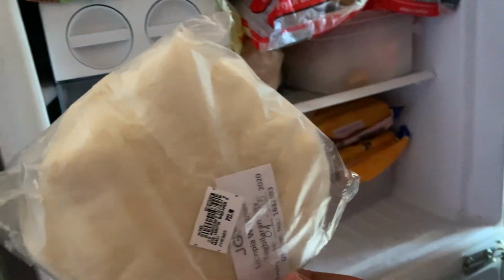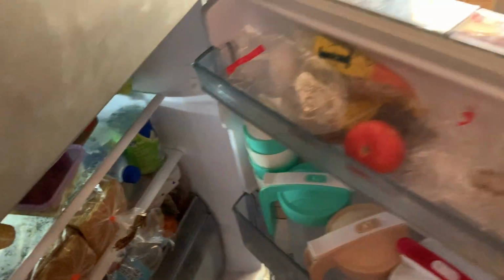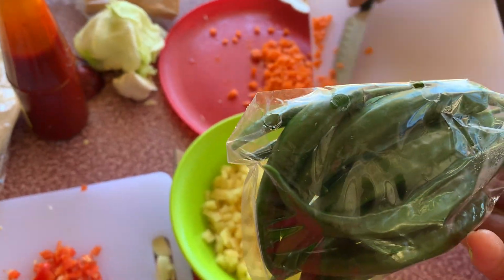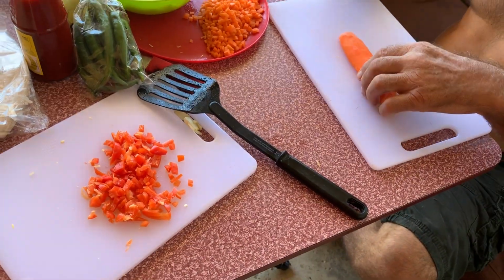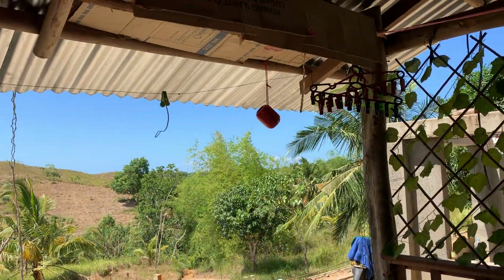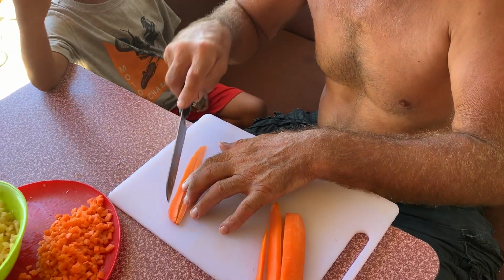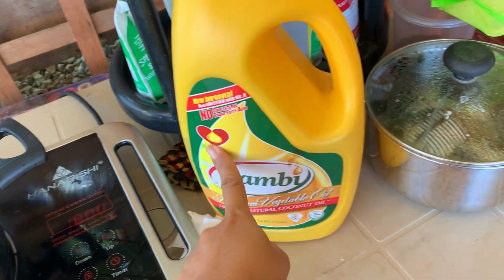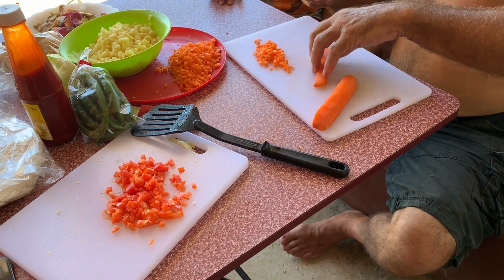Lumpia made from scratch